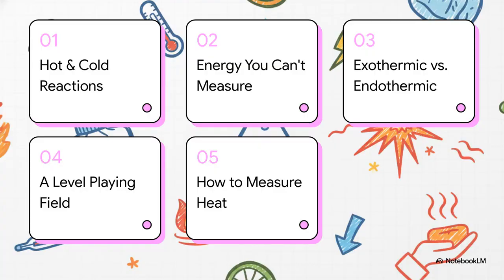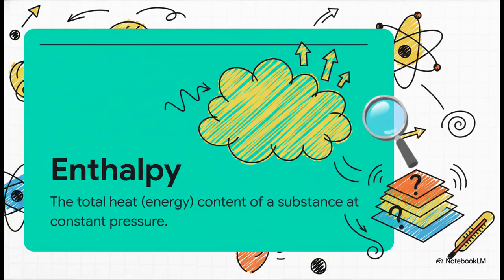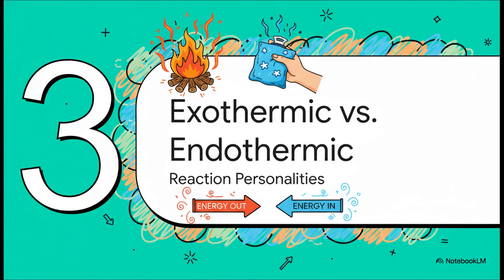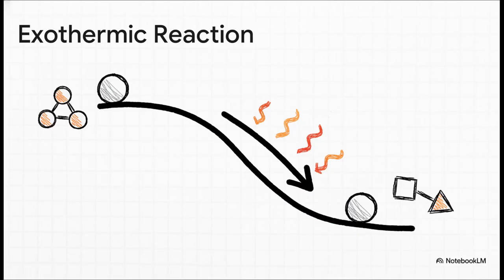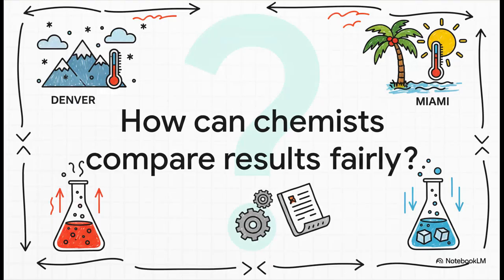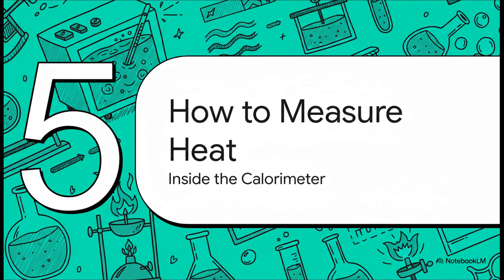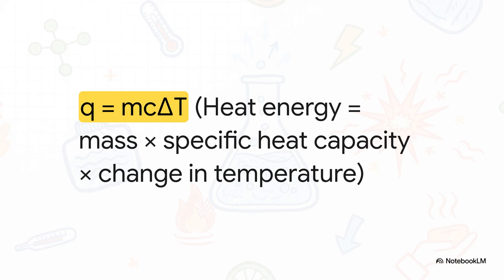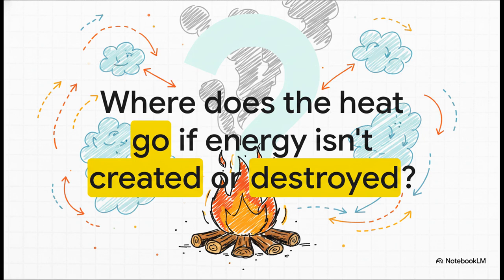Fundamentals of Chemical Energetics and Enthalpy Changes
📘  Note on Unit 05: Energetics (Chemical Energetics)

1. Fundamental Concepts

System: The part of the universe selected for study
Surroundings: Everything outside the system
Boundary: The surface separating system and surroundings

Open System: Exchanges matter and energy with surroundings
Closed System: Exchanges energy but not matter
Isolated System: Exchanges neither matter nor energy

📊 State of a System
Described using temperature (T), pressure (P), and composition

📌 State Functions
Depend only on initial and final states (example: Enthalpy, Entropy, Temperature, Volume)

2. Enthalpy and Enthalpy Changes (Delta H)

🔥 Enthalpy (H): Heat content at constant pressure
Delta H = H(products) − H(reactants)

🔥 Exothermic Reactions
Release heat
Delta H is negative

❄️ Endothermic Reactions
Absorb heat
Delta H is positive

📏 Standard Conditions
Pressure: 100 kPa
Temperature: 298 K (25°C)
Standard state: Most stable form under these conditions

3. Standard Enthalpy Definitions

🧪 Standard Enthalpy of Formation (Delta H f)
Formation of 1 mole of compound from elements
Elements in standard state → value is zero

🔥 Standard Enthalpy of Combustion (Delta H c)
Complete burning of 1 mole in oxygen
Always exothermic

💧 Standard Enthalpy of Neutralisation (Delta H neut)
Acid + Base → 1 mole of water
Approximately −57 kJ per mole

⚛️ Standard Enthalpy of Atomisation (Delta H at)
Formation of gaseous atoms

💡 Standard Enthalpy of Solution (Delta H sol)
Dissolving 1 mole in solvent

🌊 Standard Enthalpy of Hydration (Delta H hyd)
Gaseous ions to aqueous ions

4. Calorimetry

🌡️ Measured using a calorimeter

q = mcDelta T

m = mass
c = specific heat capacity (4.18 J per gram per K for water)
Delta T = temperature change

Delta H = q divided by n

5. Hess’s Law

🔁 Total enthalpy change is independent of the path

Using Formation Data
Delta H = sum of formation of products minus sum of formation of reactants

Using Combustion Data
Delta H = sum of combustion of reactants minus sum of combustion of products

6. Lattice Enthalpy

🔗 Formation of ionic solid from gaseous ions
Always exothermic

Factors
Higher ionic charge gives higher lattice energy
Smaller ions give higher lattice energy

🔄 Born-Haber Cycle
Used to calculate lattice enthalpy using Hess’s Law

7. Bond Enthalpy

⚡ Energy to break 1 mole of bonds in gas phase

Bond breaking is endothermic
Bond forming is exothermic

Delta H = bonds broken minus bonds formed

8. Entropy (S)

🌀 Measure of disorder

Order
Solid less than Liquid less than Gas

Entropy increases with temperature

Delta S total = system plus surroundings

Reaction is feasible if total entropy change is positive

9. Gibbs Free Energy (G)

⚖️ Delta G = Delta H minus T Delta S

Delta G negative → spontaneous
Delta G positive → non-spontaneous
Delta G zero → equilibrium

Temperature affects feasibility depending on Delta H and Delta S

🔥 Perfect for A/L Chemistry | Quick Revision Notes
📚 Unit 05 Explained Simply
💡 Save and Share for Exams